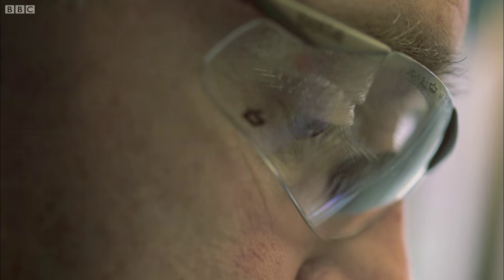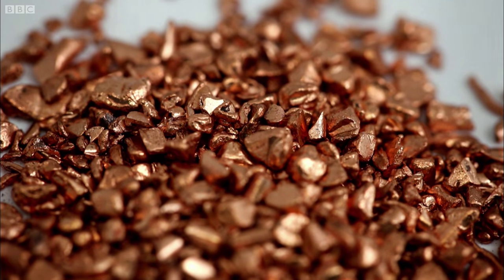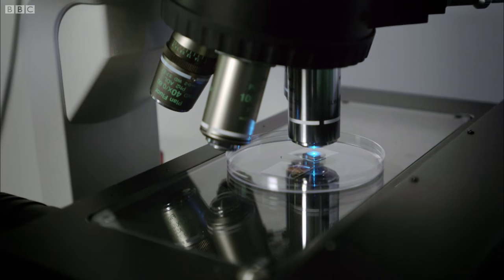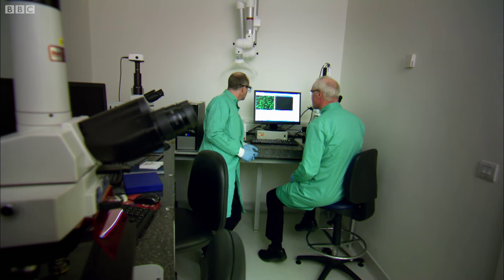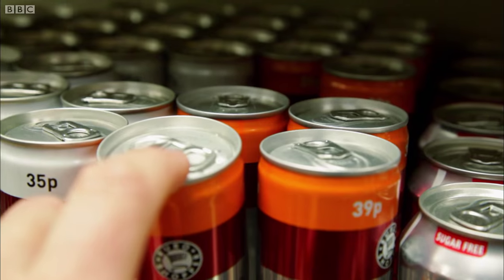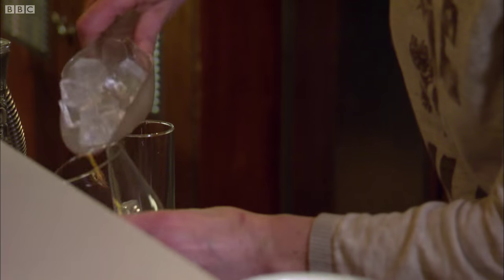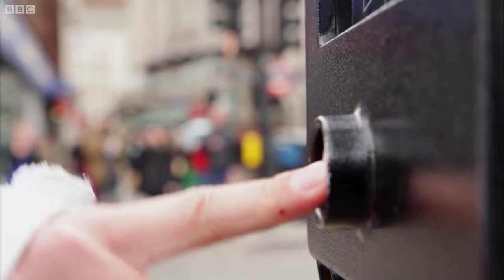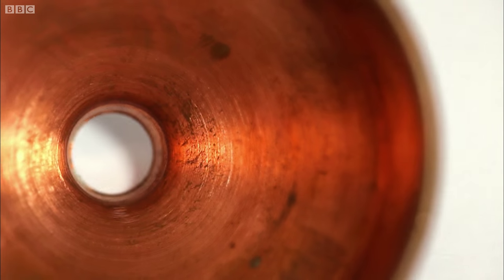What Metal Can KILL Superbugs? | Dara Ó Briain's Science Club | Earth Science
At the University of Southampton Professor Bill Keevil and his team have spent years trying to find a way to intercept and kill superbugs before they even have a chance to infect us, and the solution they have found his simpler than anyone imagined...

Taken from Dara Ó Briain's Science Club.